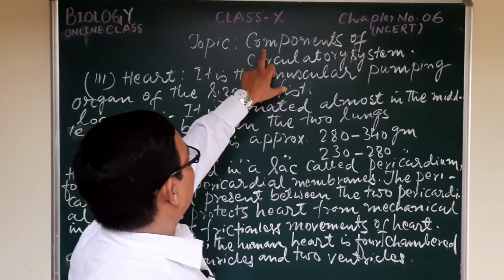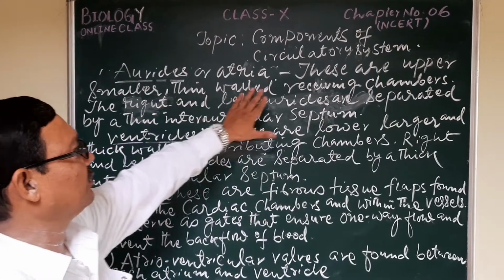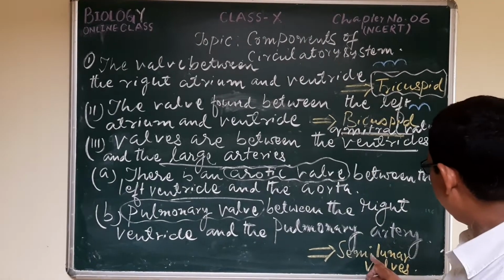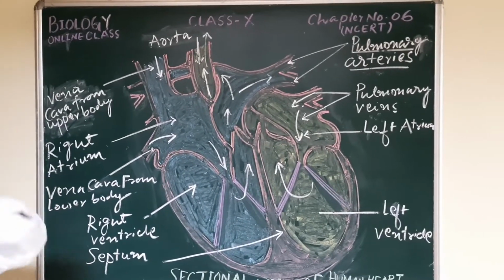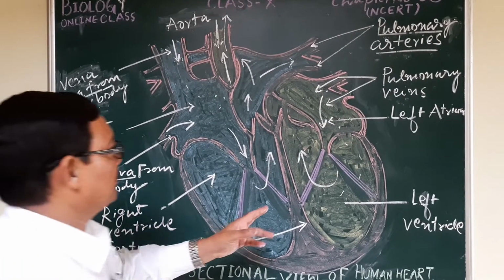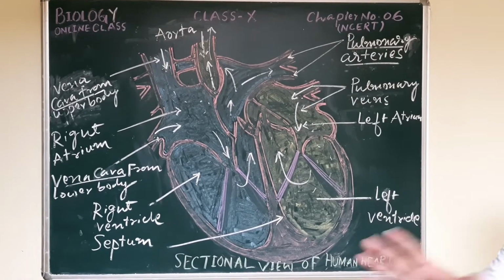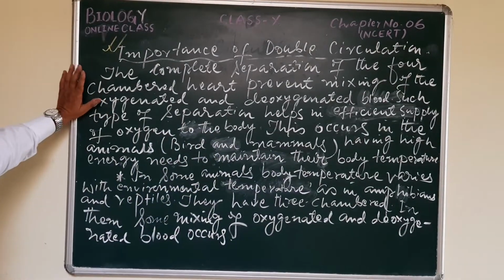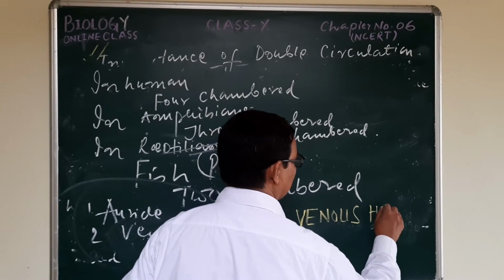Human Circulatory System full explanation for Class-10 | Ch-6 | Life Processes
Welcome to our educational channel! 📚 In this captivating video, we explore the fascinating topic of the human respiratory system, focusing on Chapter 6 "Life Processes" from Class 10 curriculum.

Join us on an immersive journey through the intricacies of breathing and respiration, as we uncover the essential functions of the lungs, diaphragm, and other vital organs involved in this life-sustaining process. From understanding the mechanism of inhalation and exhalation to the exchange of gases in the alveoli, we've got you covered with clear explanations and engaging visuals.

Whether you're a curious student seeking to ace your exams or an enthusiastic learner eager to grasp the fundamentals of the human body, this video is tailor-made for you. Gain valuable insights into the physiology of respiration and learn how this crucial system ensures the supply of oxygen and removal of carbon dioxide, enabling us to thrive.